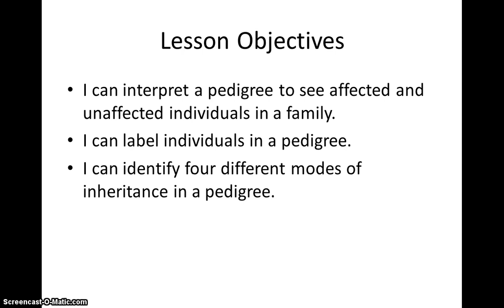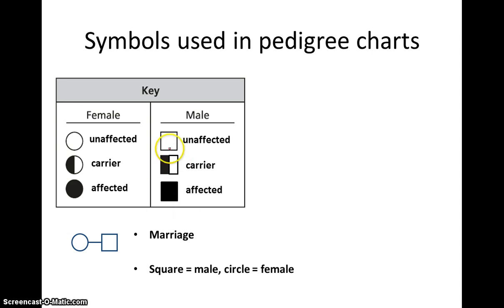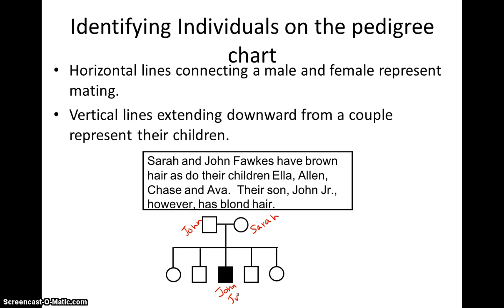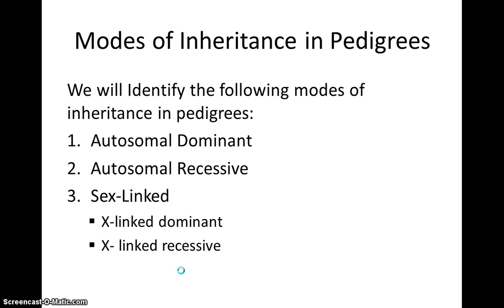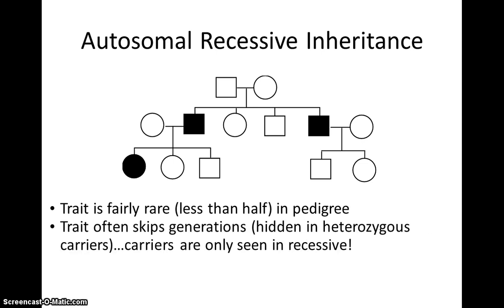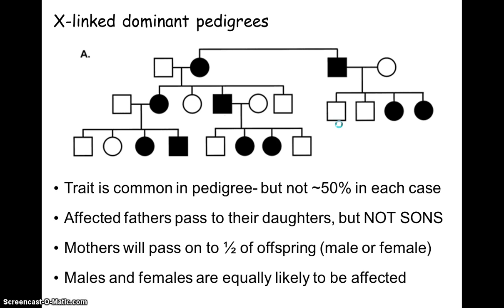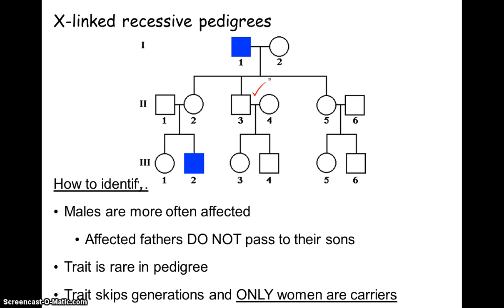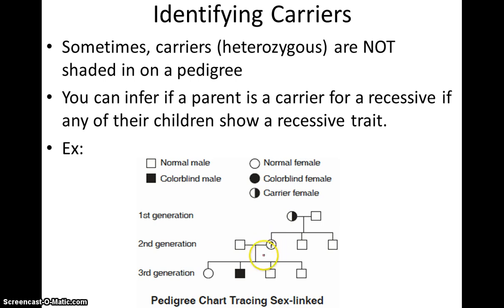ModesOfInheritancePedigrees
Pedigrees basics, autosomal dominant, autosomal recessive, sex-linked dominant, sex-linked recessive